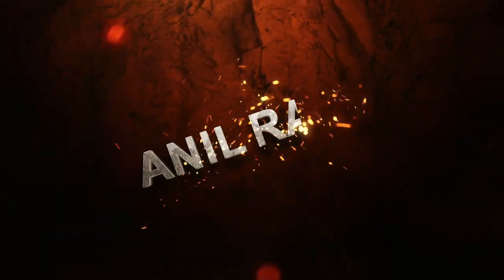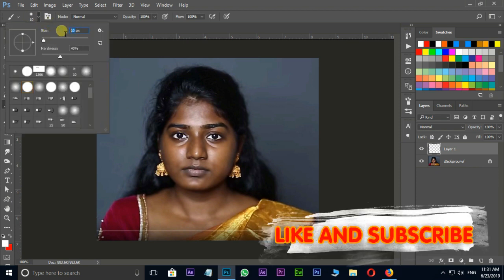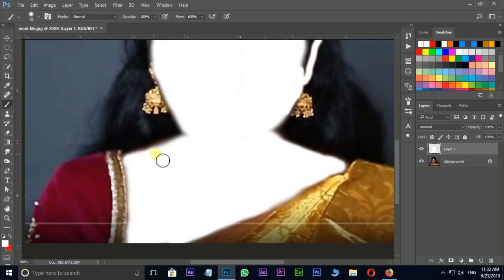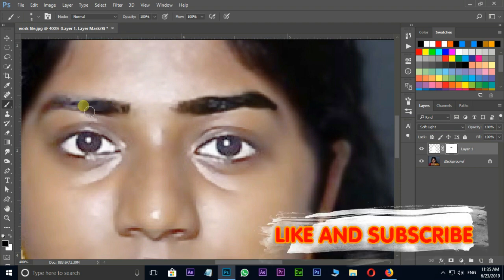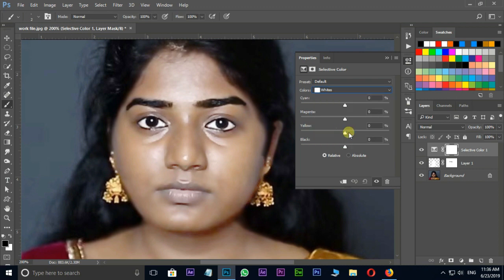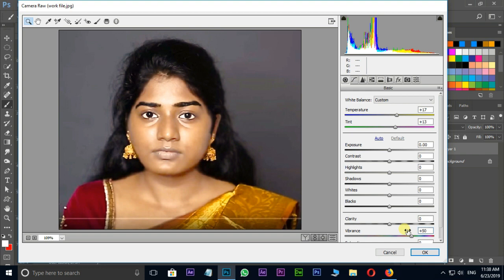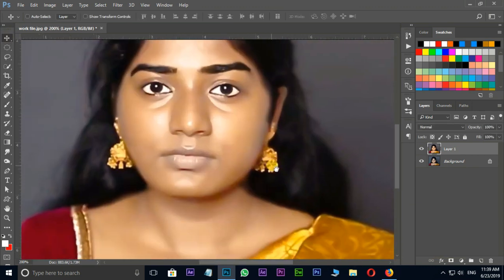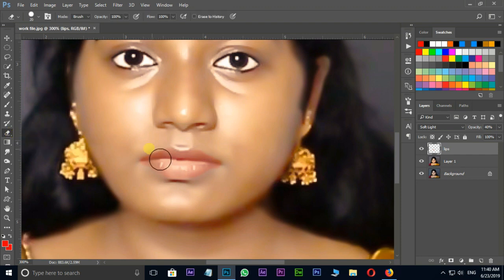CHANGE SKIN TONES WITH EASY TECHNIQUE IN PHOTOSHOP - ( SKIN RETOUCHING )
How to Whitening Skin in Photoshop,
In this tutorial we learn, how to change the skin color from dark to fair in photoshop.
This Photoshop Tutorial is one of the best and easy photoshop technique tutorials for very Beginners.